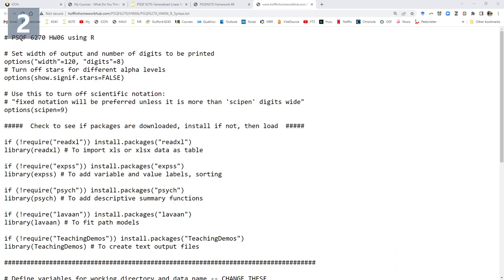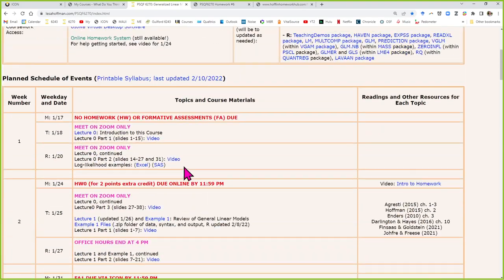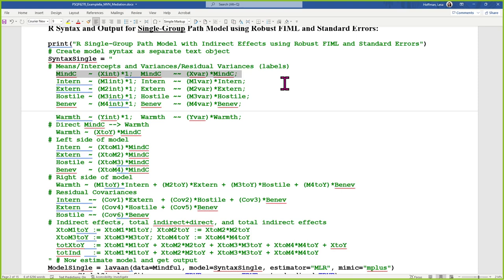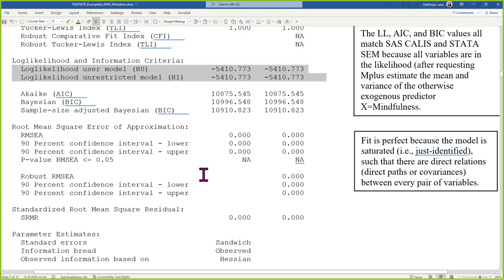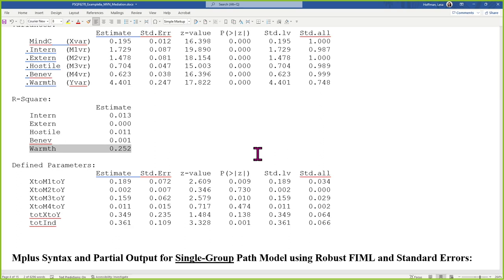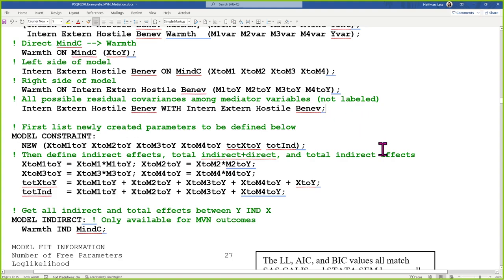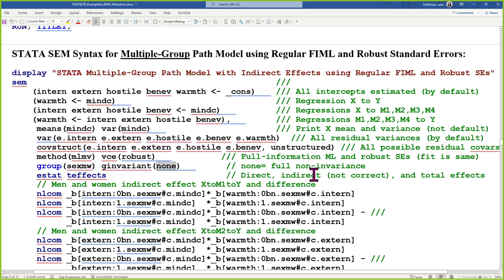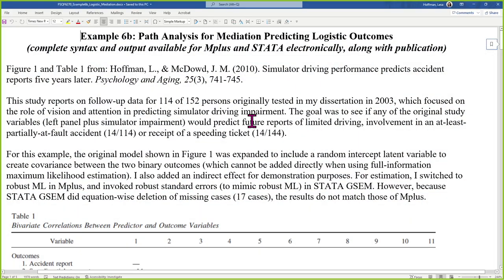PSQF6270_Lecture6_Example6a6b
Lecture 6 (slides 40-43), Example 6a (all), Example 6b (all)